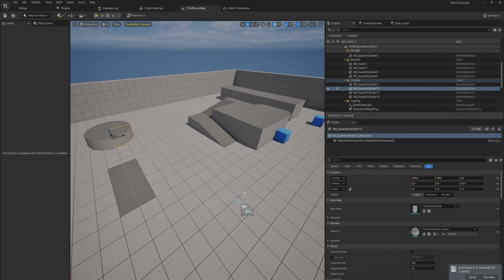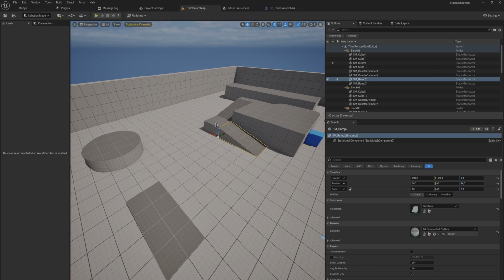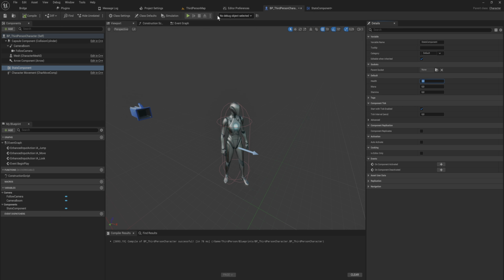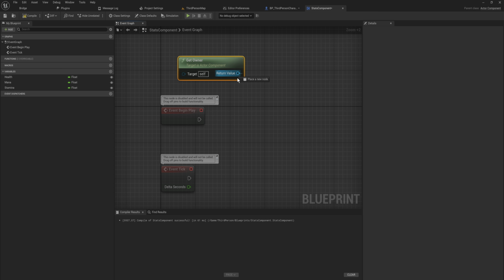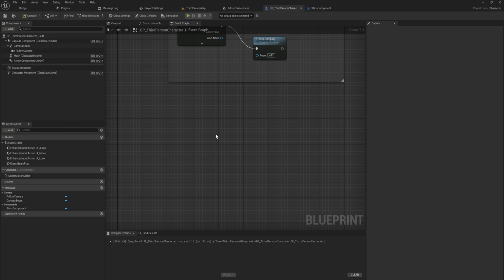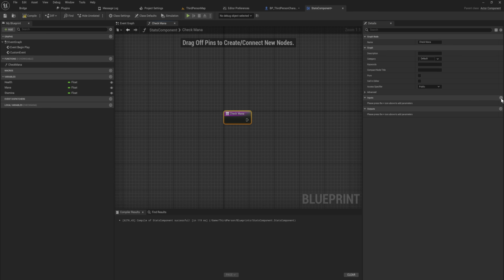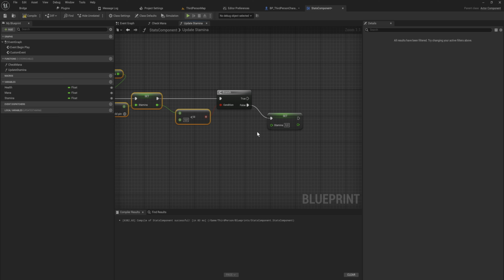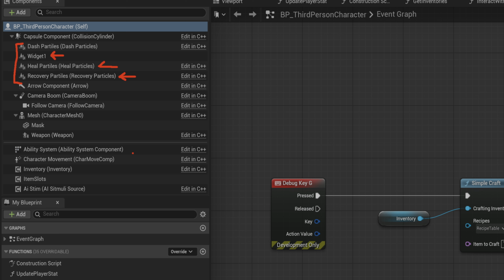Unity devs will LOVE Actor Components in Unreal Engine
Unity and Unreal are VERY different engines in a lot of ways, and while moving over the unreal engine as a unity dev, you should be trying to understand the unreal framework, instead of applying your way of working from unity into this totally different engine...
There also is some overlap that will allow you to strike a good balance between things while you're getting used to unreal engine. One of those things is the use of actor components because, in simple terms, they are really just the same as a Unity script.